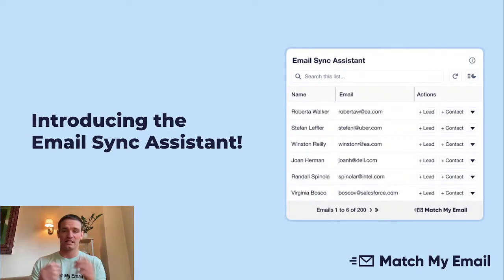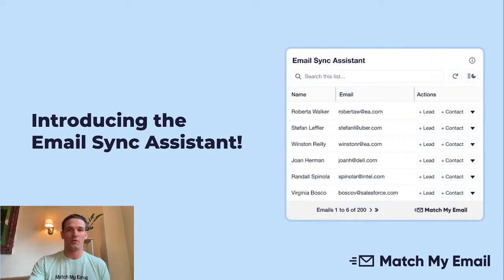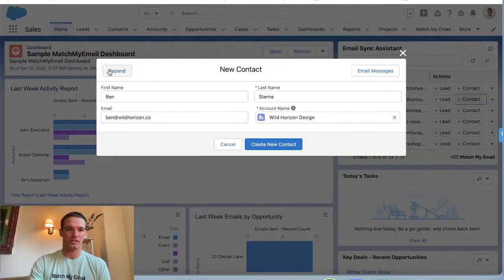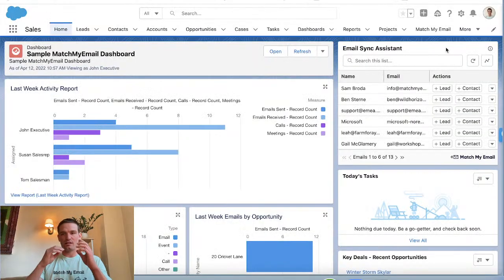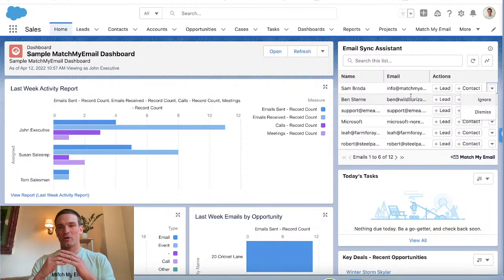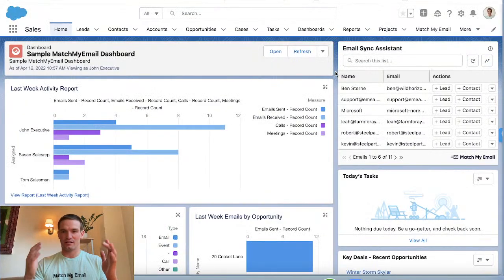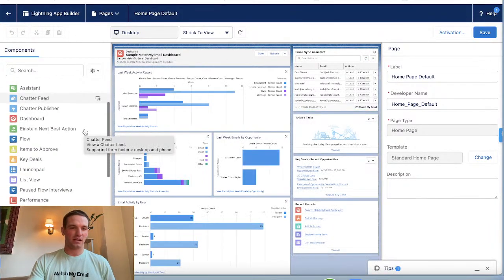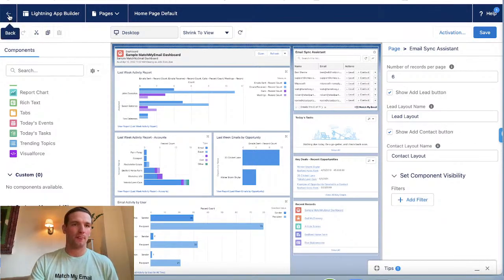Match My Email Product Update - 4/12/2022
Over a webinar, Match My Email will unveil the app's newest feature. Tune in to find out more!